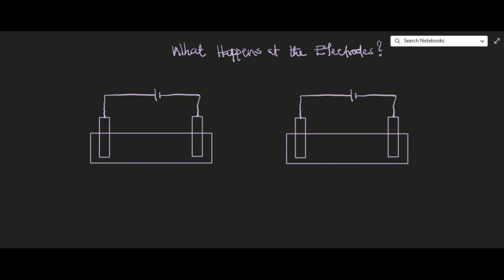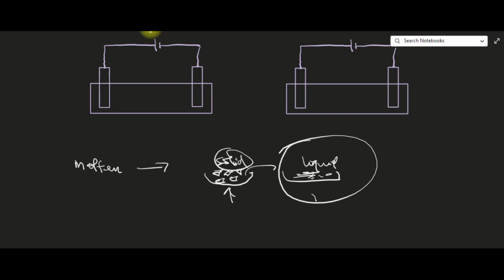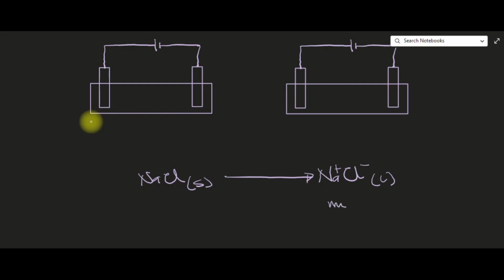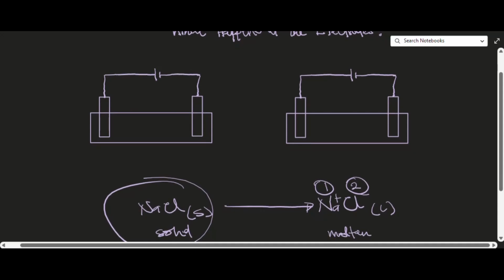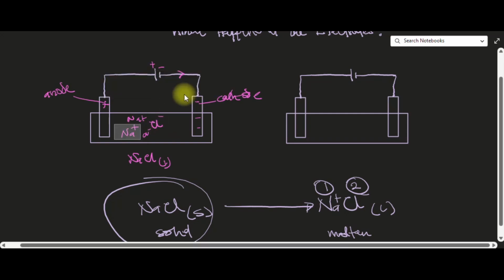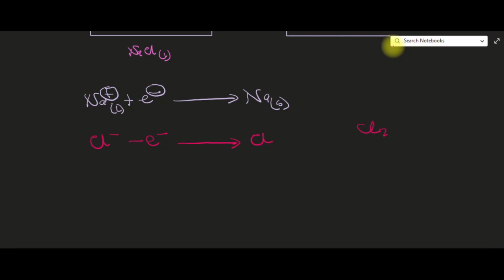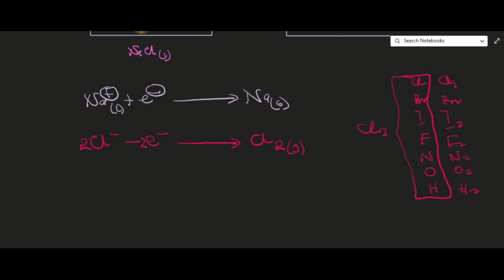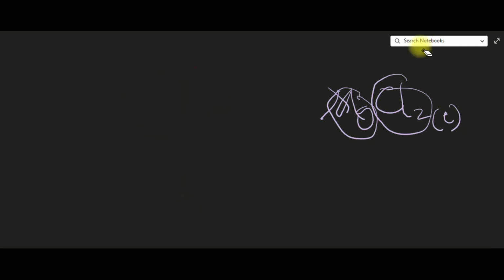Electrolysis | What Happens at the Electrodes | JUPEB, IJMB, JAMB and A-Level Chemistry Part 1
⚡Electrolysis | What Happens at the Electrodes  | JUPEB, IJMB, JAMB and A-Level Chemistry

In this lesson, we break down the **principle of electrolysis**, explaining how it works and why it's important in both chemistry exams and real-world applications. This video is ideal for **JUPEB (CHM002)**, **IJMB**, **JAMB**, and **A-Level Chemistry** students.

📘 What you’ll learn:
✅ The basic principle behind electrolysis
✅ How electric current causes chemical change
✅ Role of electrolyte, electrodes, and ion movement
✅ Explanation of cathode and anode reactions
✅ Practical applications of electrolysis

💡 Clear examples, exam-focused explanations, and visuals to help you master this topic for your exams!

🎓 Suitable for JUPEB Chemistry CHM002 and other pre-university science programmes.